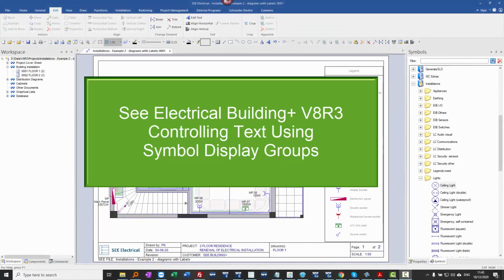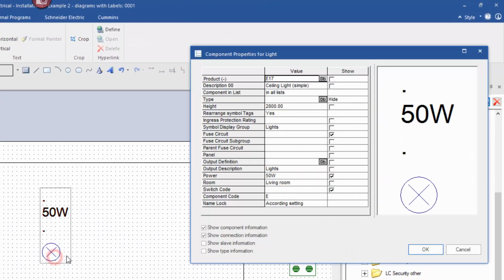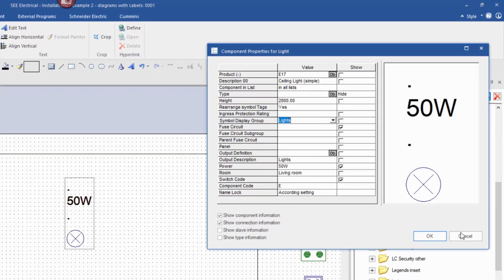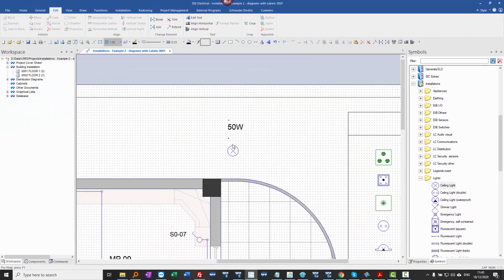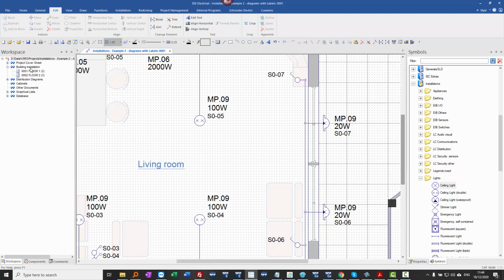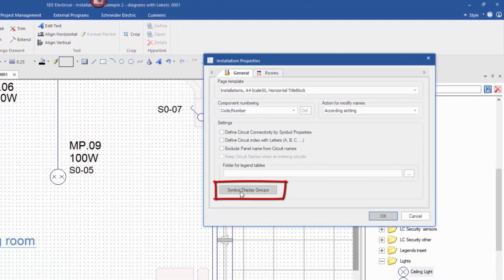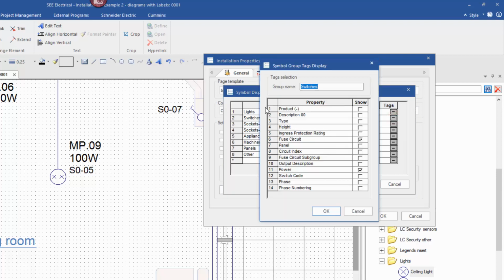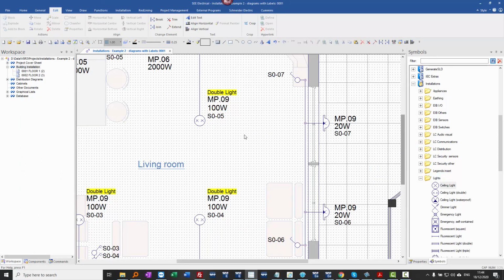Symbol Display Group Controlling Attribute Visibility in See Electrical Building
How to control the visibility of symbol attributes such as the power rating or description in See Electrical Building using the new Symbol Display Group controls. This now allows symbol categorization, display,  and text attribute visibility to be easily controlled from a single command.